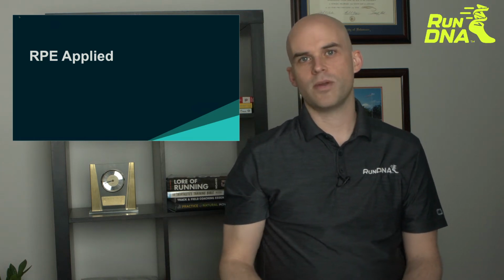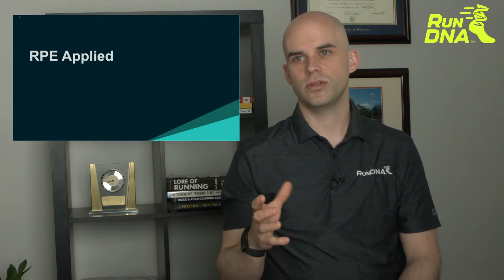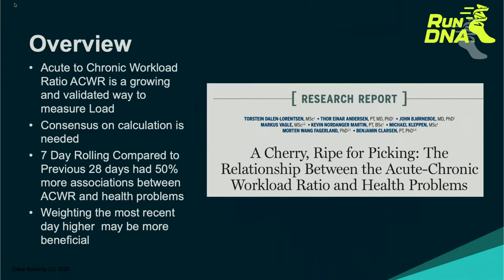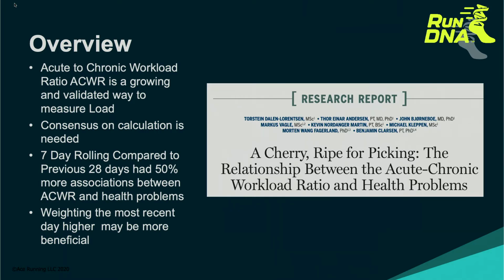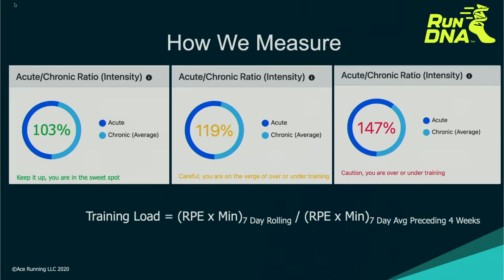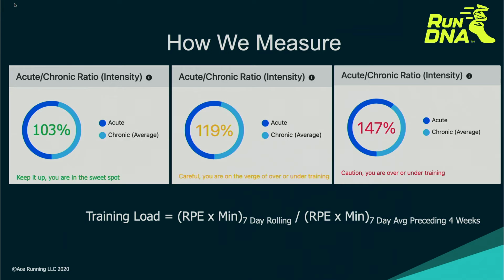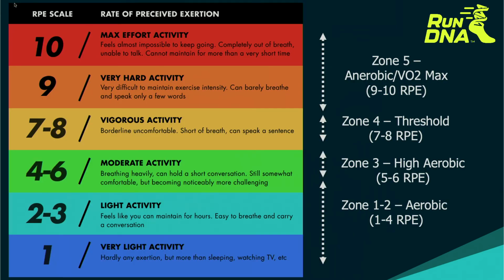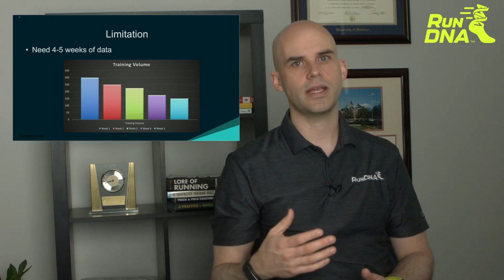Week 20 RPE Application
RunDNA blog showing how we use Session RPE (sRPE) and Acute to Chronic Workload Ratios (ACWR) to show much you can run to maximize performance without risking injury.